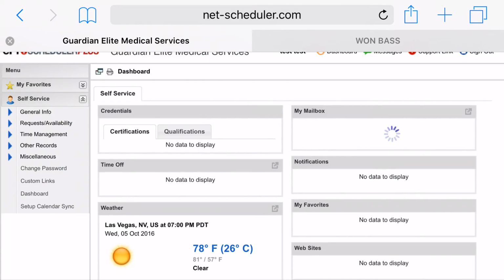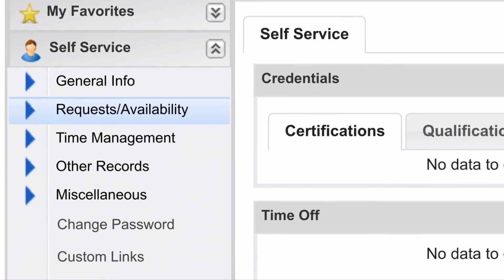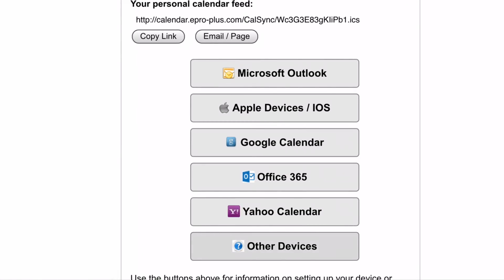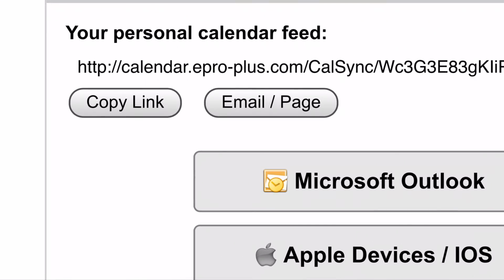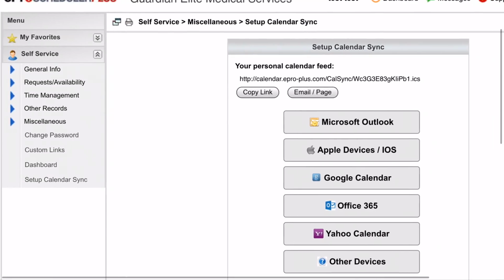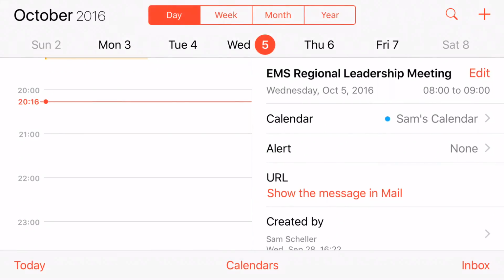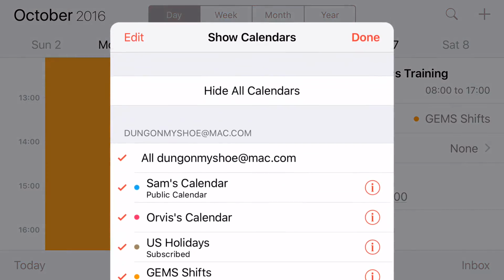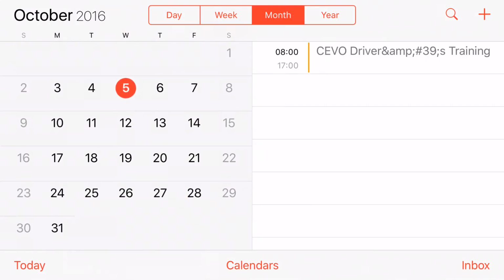ePro Scheduler - Set Up Calendar Sync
ePro Scheduler allows you to sync your work schedule to your personal calendar.